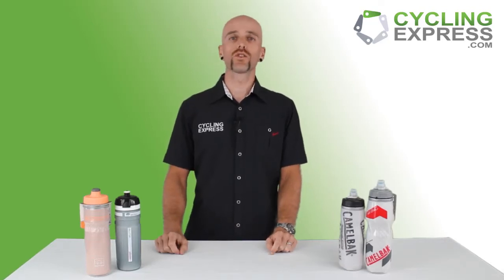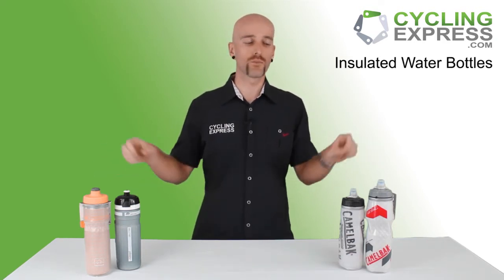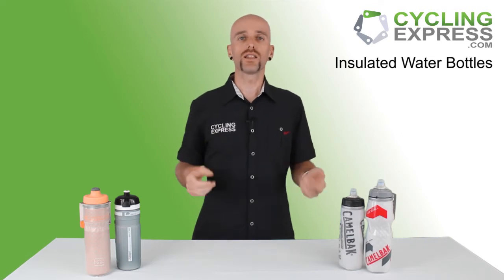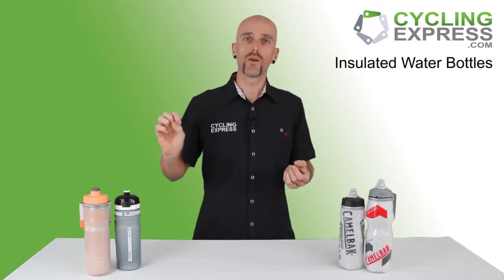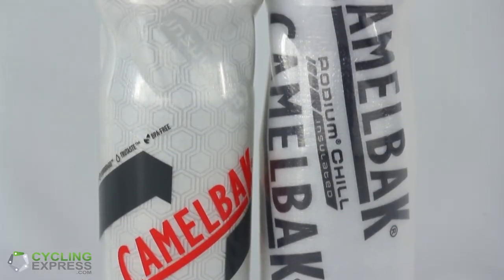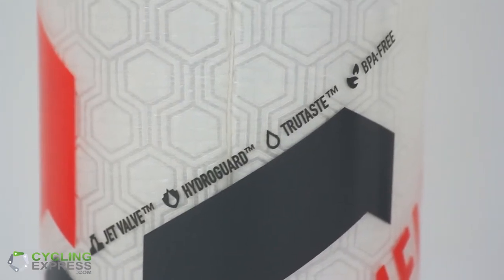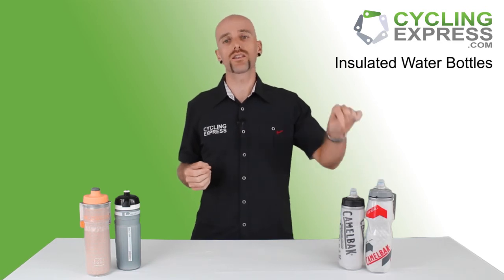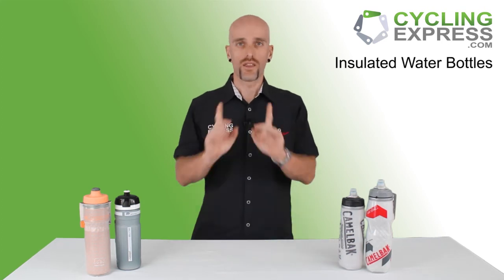Insulated Bottles : Camelbak vs Elite vs Nathan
Looking for an insulated bottle to keep your drink cool in the summer and warm in the winter?

Check out the listings directly on our website @

If you have any questions about these or any other product we stock, please head over to our website and drop us a line or talk to us on LiveChat.

Cheers!